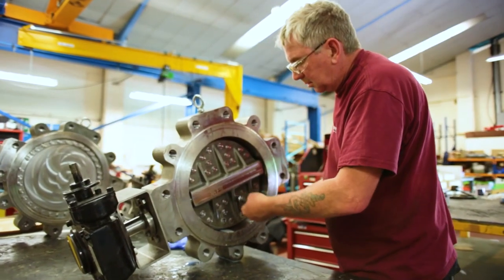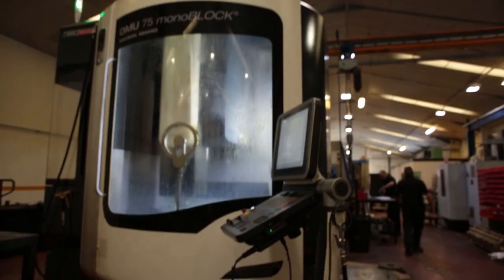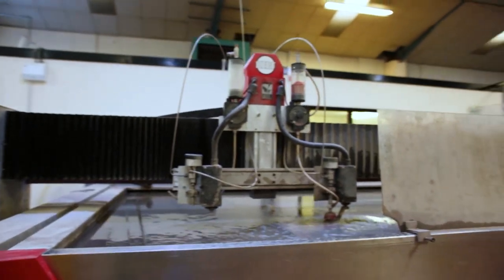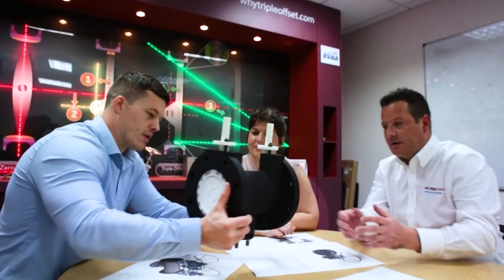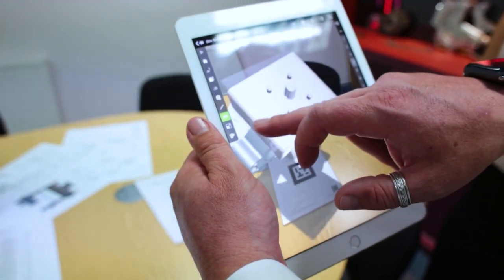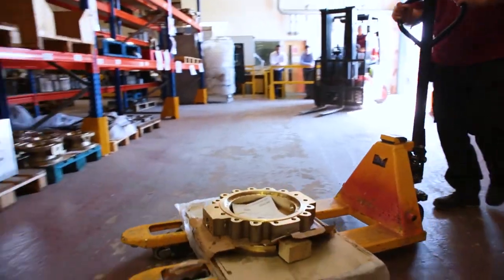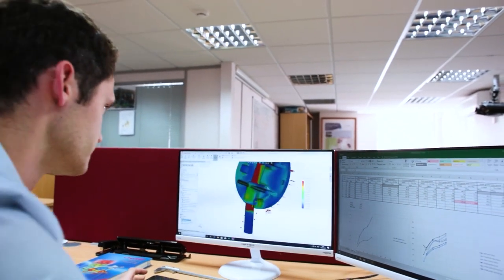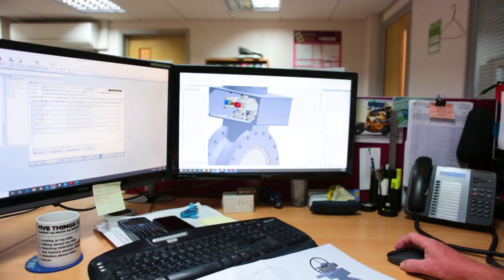How Hobbs Valve use SOLIDWORKS 3D CAD for Triple Offset Butterfly Valve design & development